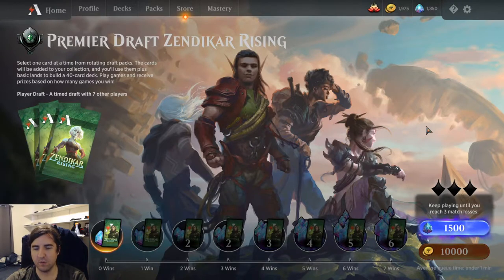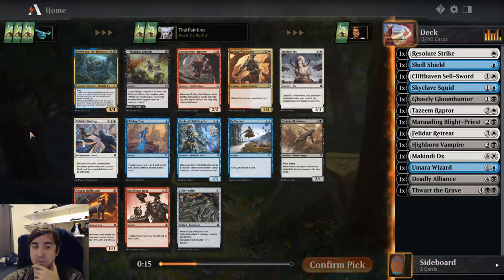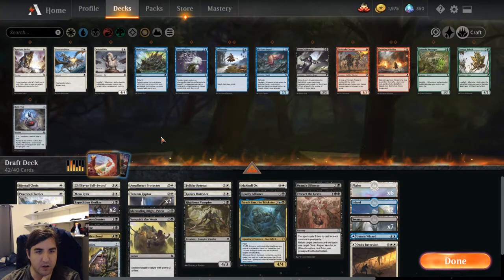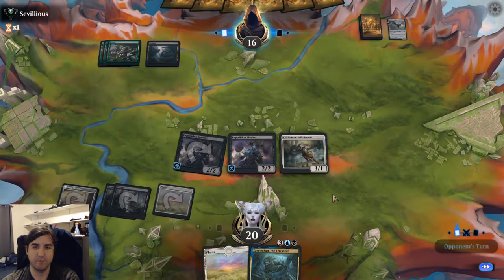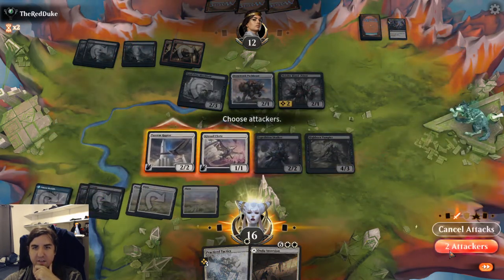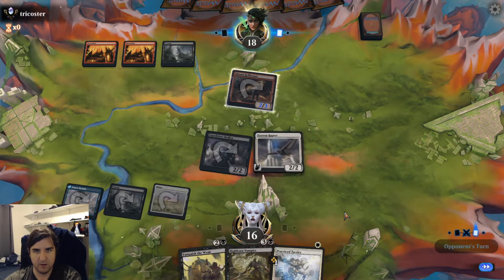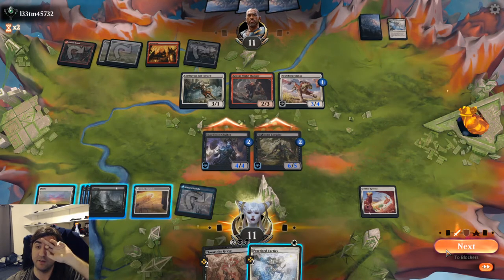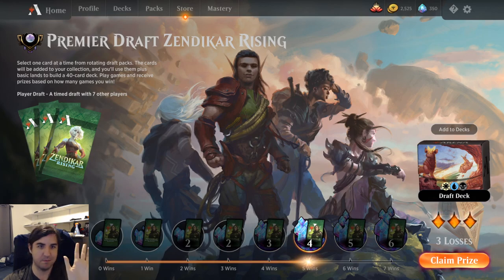Retreat? RETREAT! | Zendikar Rising Premier Draft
What happens when you make a better version of an already powerful limited card? THIS!

(Unofficial) Thumbnail art is Felidar Retreat by Ralph Horsley.